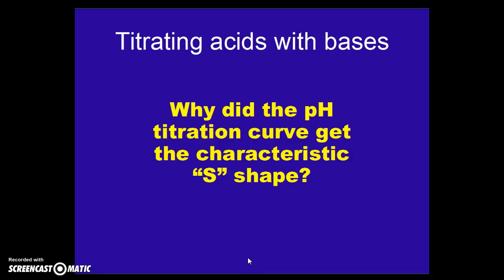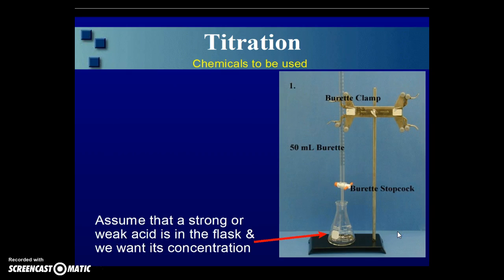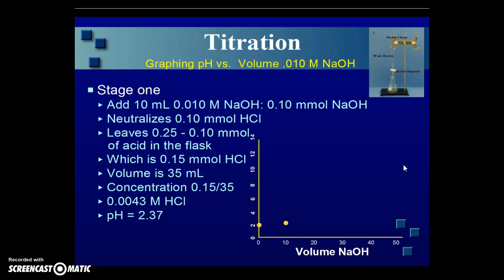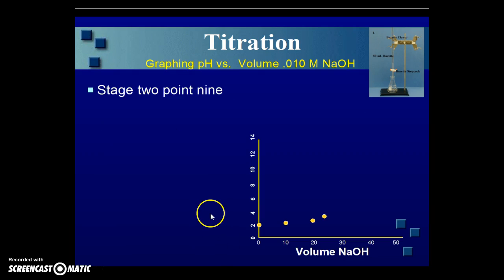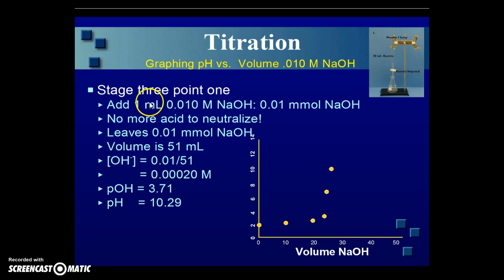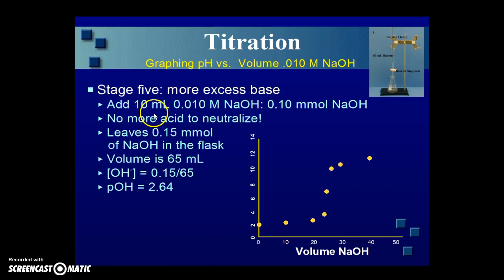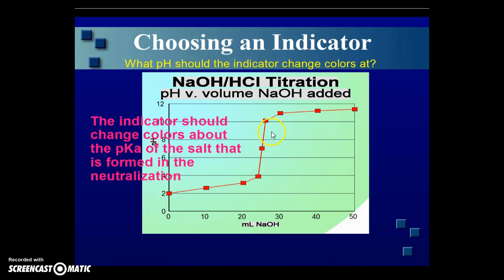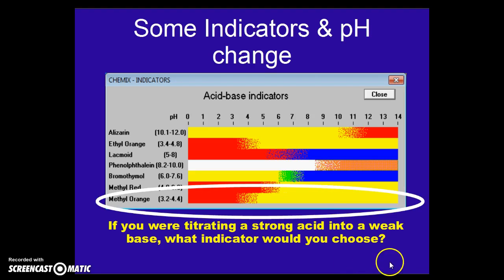Titrating Acids with Bases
This video tracks the pH as a base is added to an acid.  Both are strong so the pH of the equivalence point is 7.0.  All calculations of pH are shown and there is a discussion of the characteristic "S" curve and the choice of indicators.